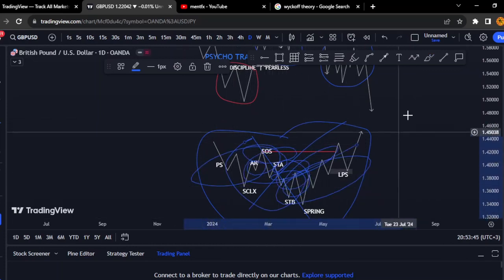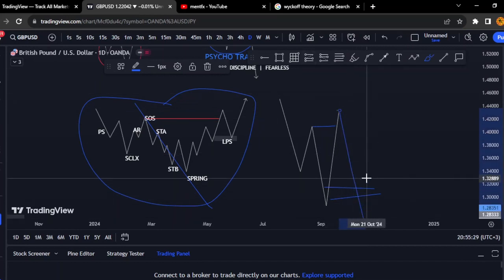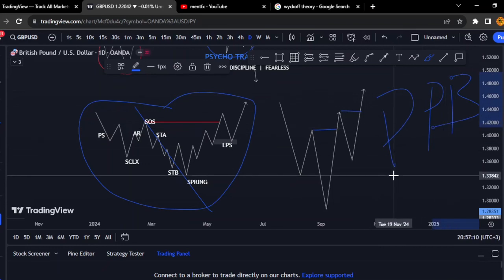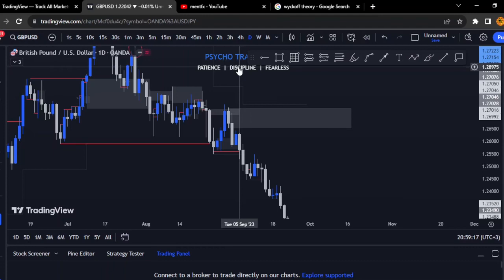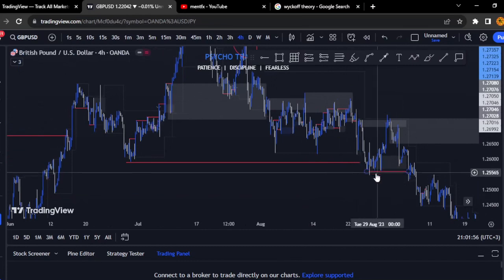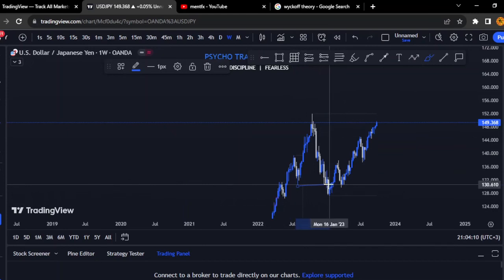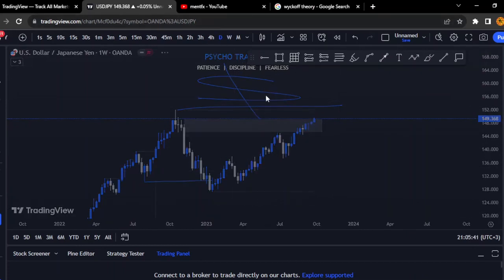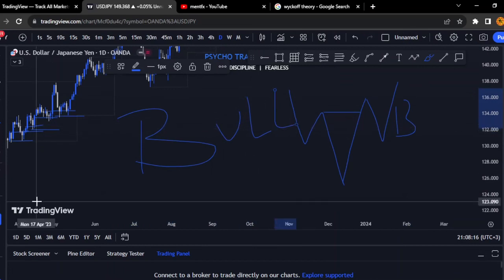BLUE PRINT OF PRICE .... SIMPLIFY YOUR WYCKOFIAN UNDERSTANDING